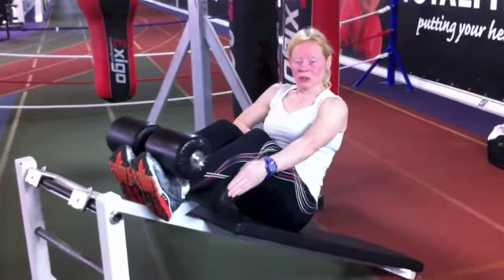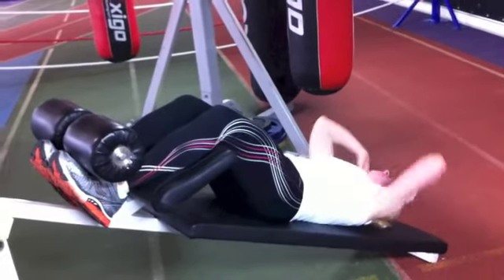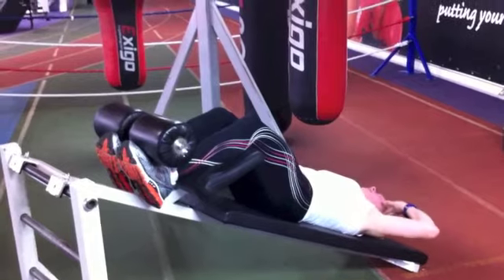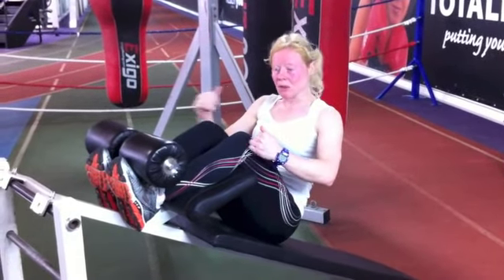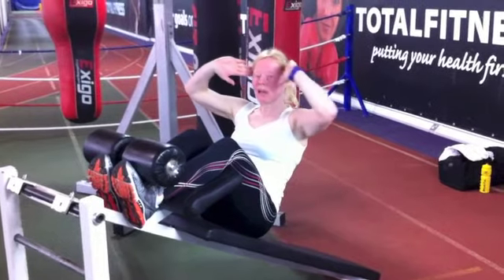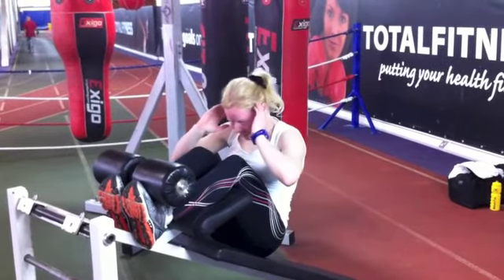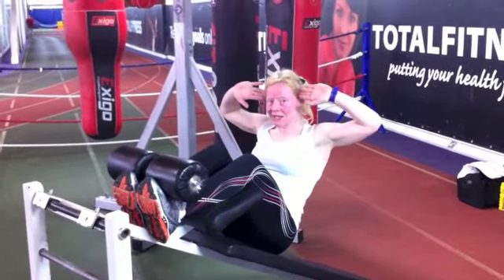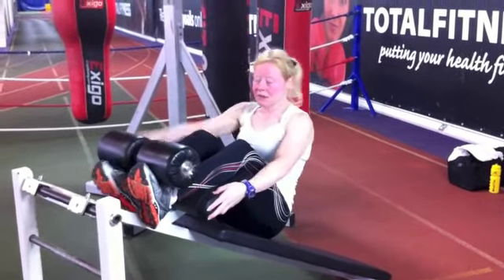PERFECT INCLINE ABDOMINAL CURL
Incline bench to perform perfect abdominal curl. Attempt 100 curls with good for.  This will certainly give you a monster rack!